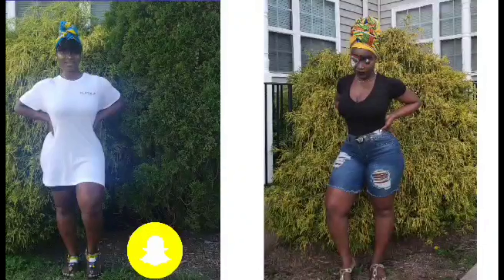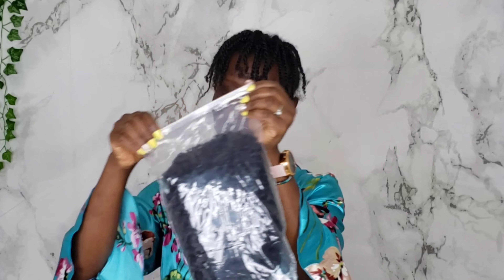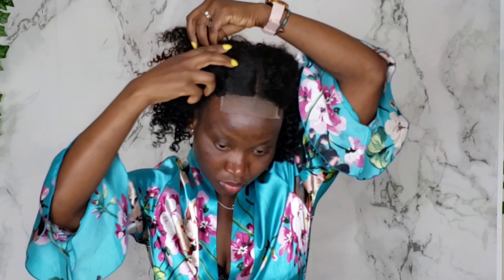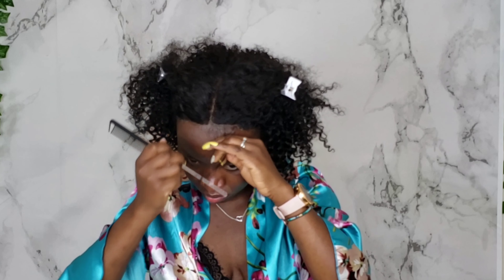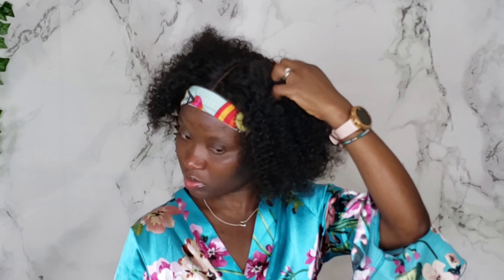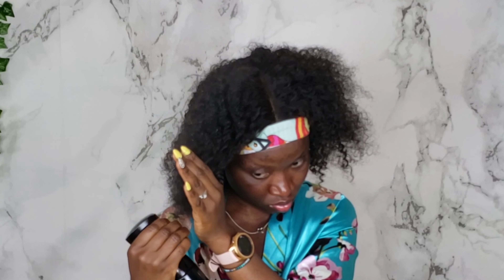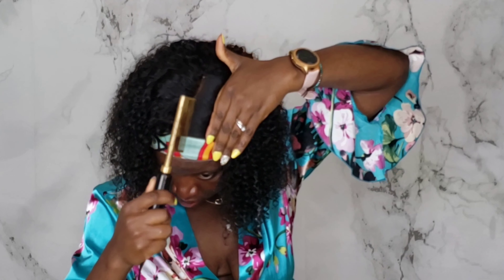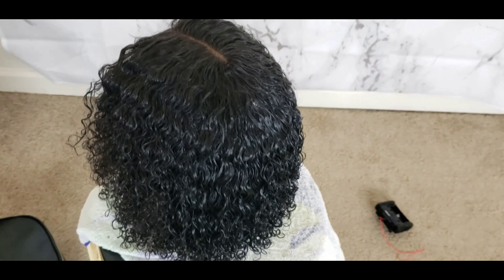BLY Afro Curly Bob Wig| best realistic looking wig for summer/ Amazon Prime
Hey family!!

Okay  fam so in this video I'm going to be doing a review on this wig  I picked up from  Amazon
BLY kinky Curly Bob Wig Short Human Hair Wig Lace Front 4x4 Closure  Virgin Hair 10 Inch 150% Density Natural Color
  great protective style for the summer this hair is very beautiful and looks so realistic I can't even say much about it you have to have to try it to really see what I'm talkin about and it's affordable for the price it's nice participant for natural hair let me tell you I have been wearing it and have been loving it I didn't have any problem with it.

Give me suggestions in the comment of what videos you will like to see on my channel I will love to make what you want to watch.